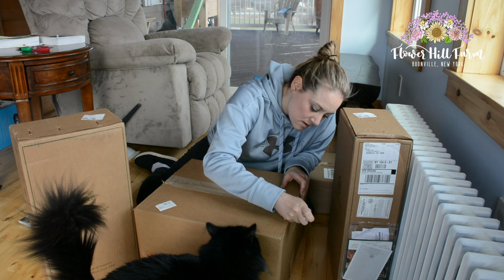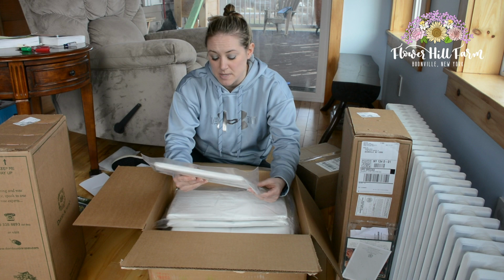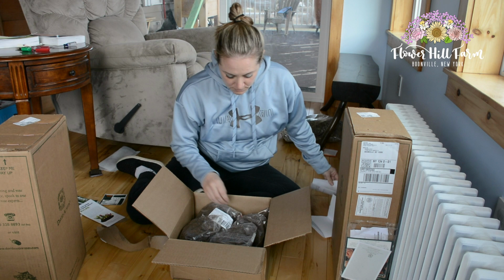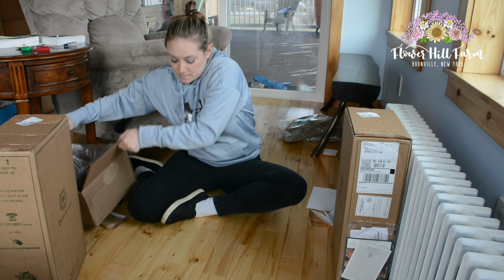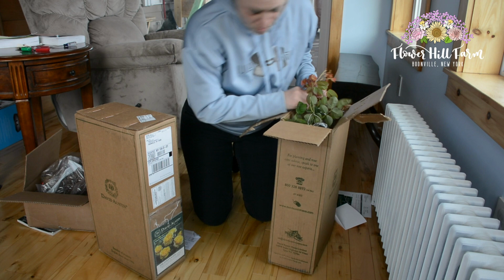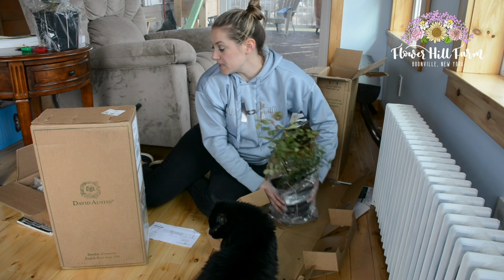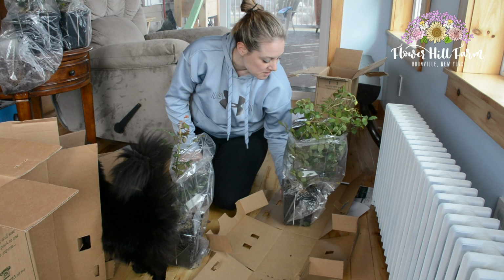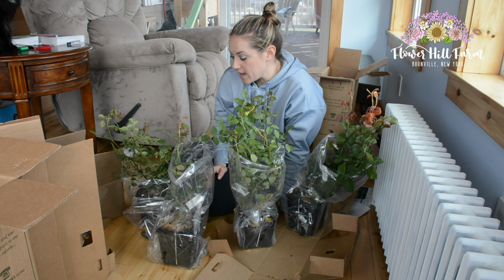David Austin Roses: Unboxing - Plus Dahlias from Eden Bros. and Harvest Guard!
I've been waiting for these roses for what seems like FOREVER! Even though it was only a few weeks, I was so anxious for these David Austin beauties! I had no idea what to expect for the potted roses and BOY was I surprised.

David Austin Roses Book
DA Fertilizer
Wildflower Mix
Harvest Guard